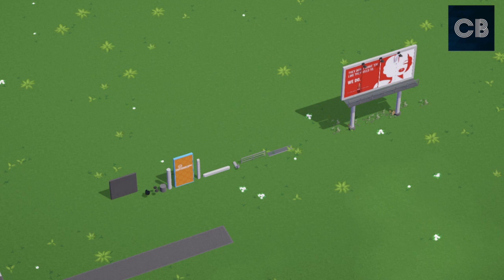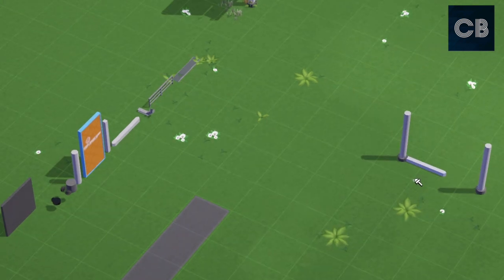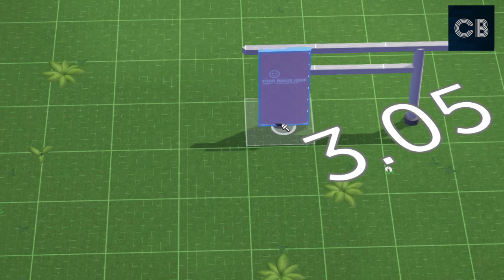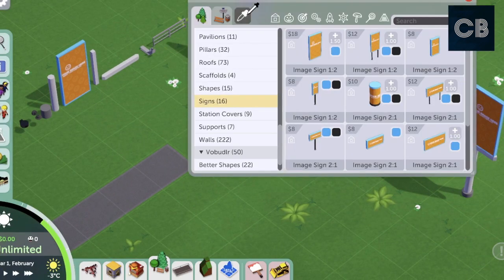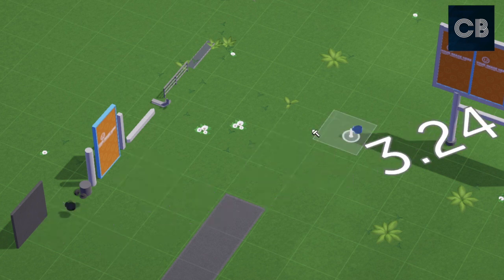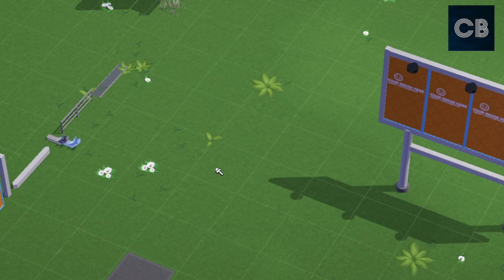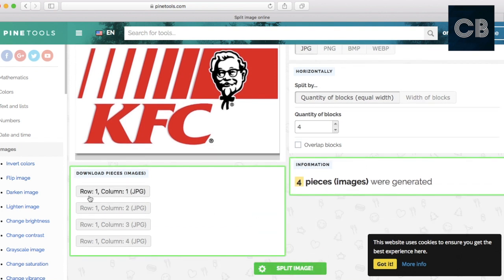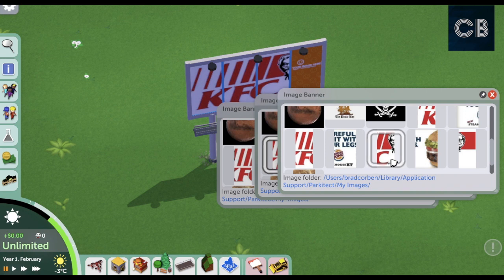Billboard Tutorial (Parkitect)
Mac Users - Command/Shift/G
-Application Support
-parkitect
-Images